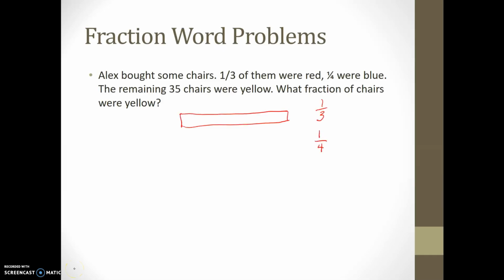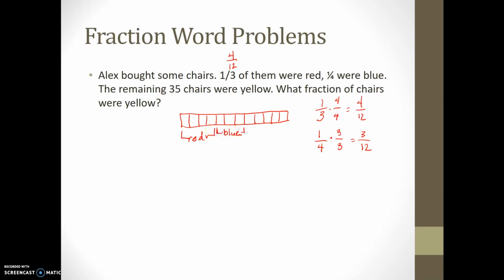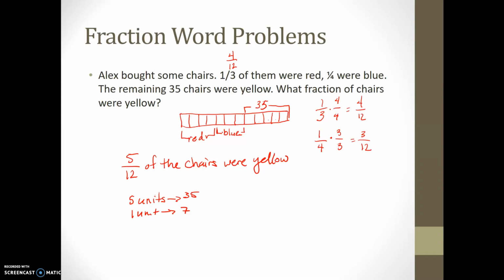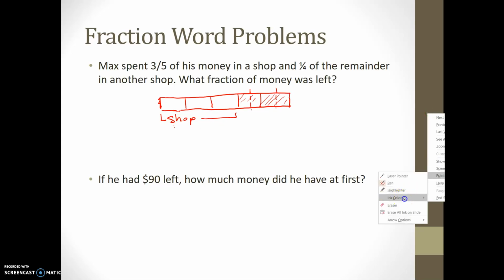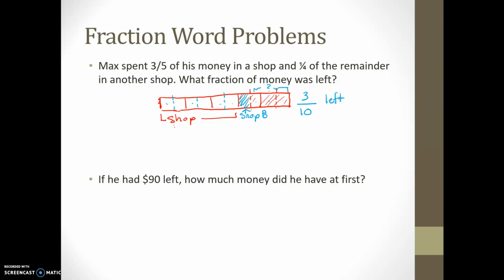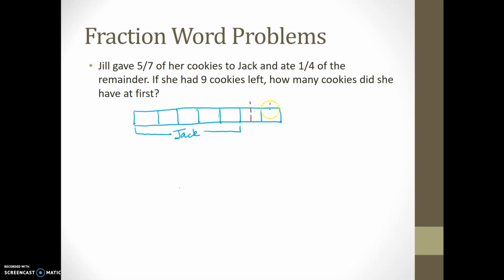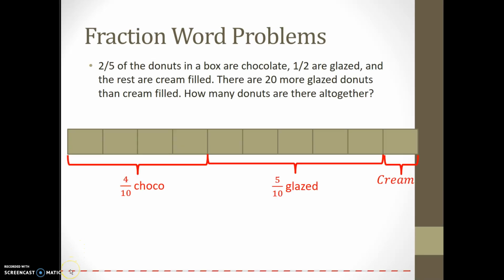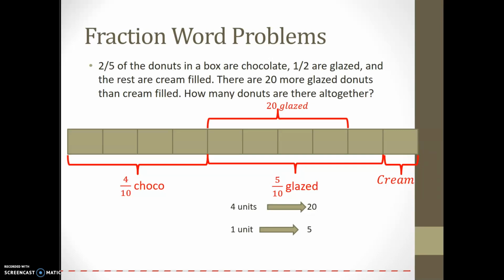Fractions Word Problems- Day 8